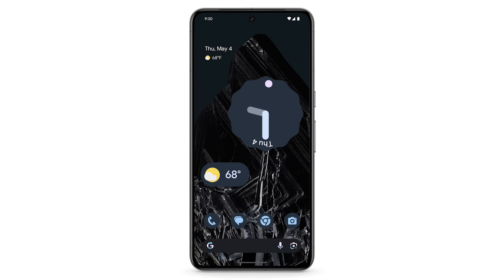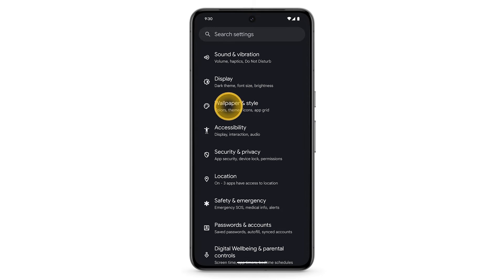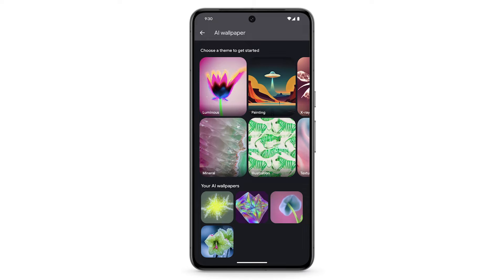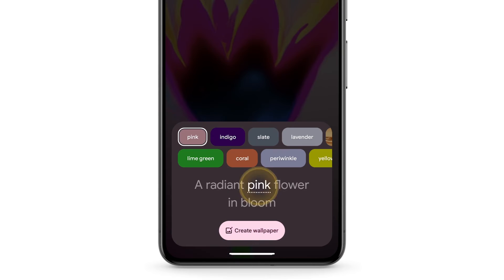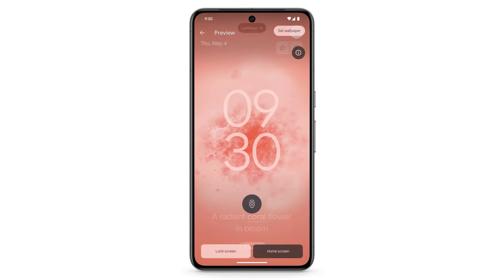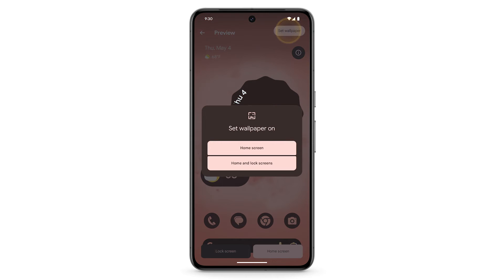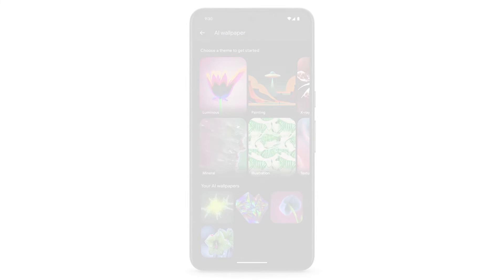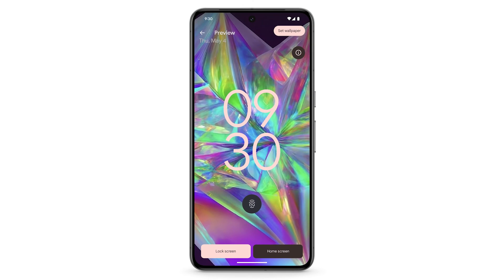Create custom wallpapers using AI on your Pixel phone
Get creative with your Pixel phone using AI generated wallpaper. Watch this video to set up your AI-powered wallpaper on your home screen and lock screen.

To learn more about how to create custom wallpapers using AI on your Pixel phone